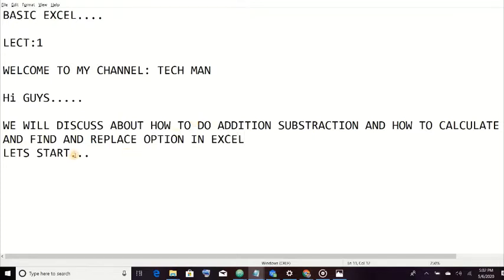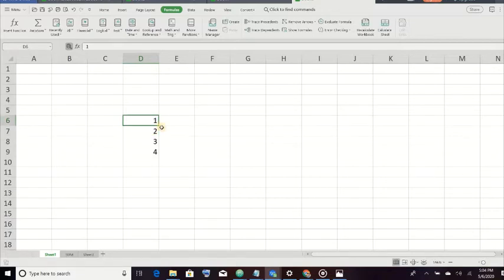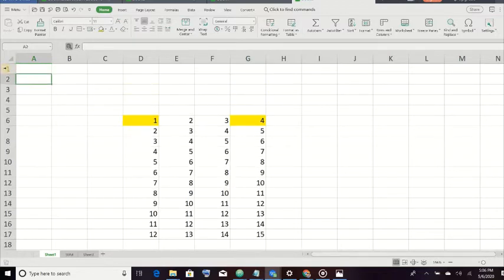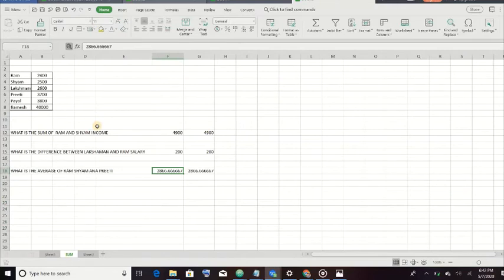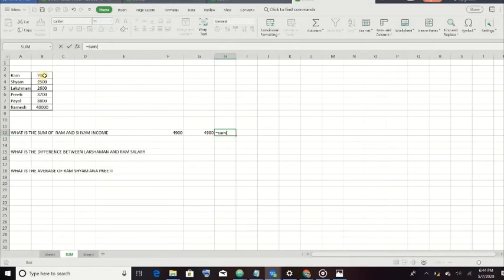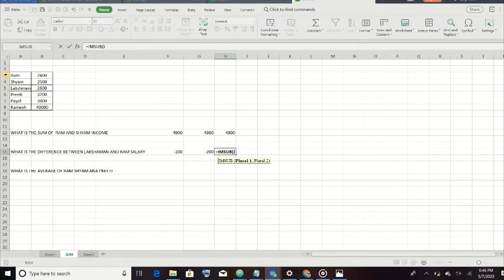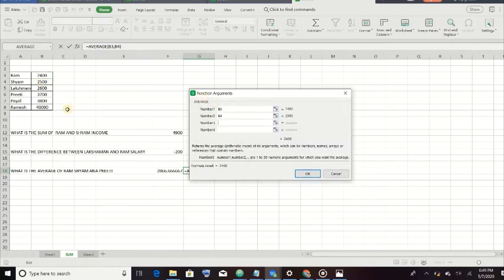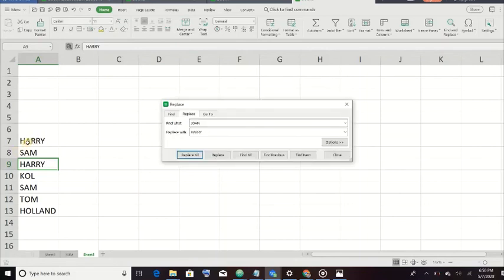LEARN ADDITION, SUBTRACTION, AVERAGE, FIND AND REPLACE FUNCTION IN EXCEL|BASIC EXCEL-1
Through this video you will learn basic function in excel.